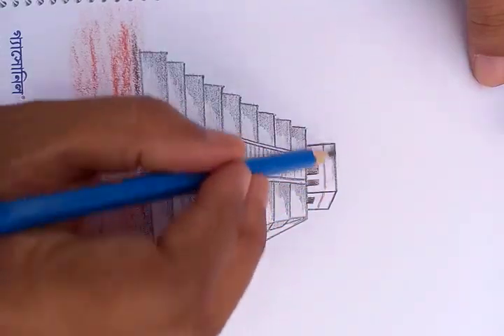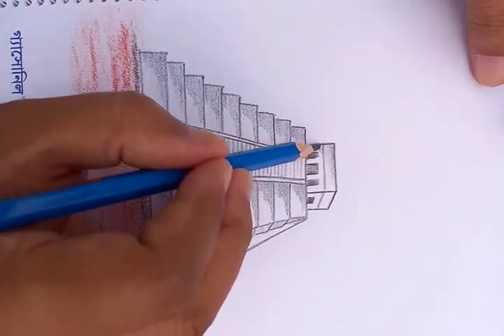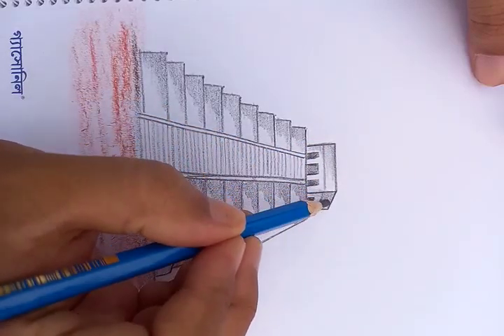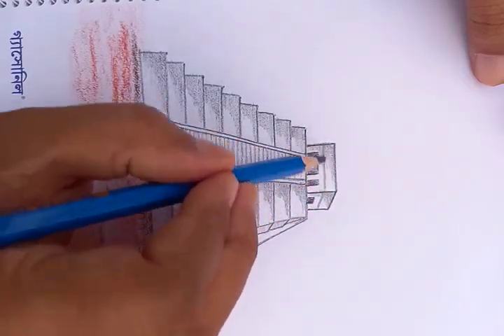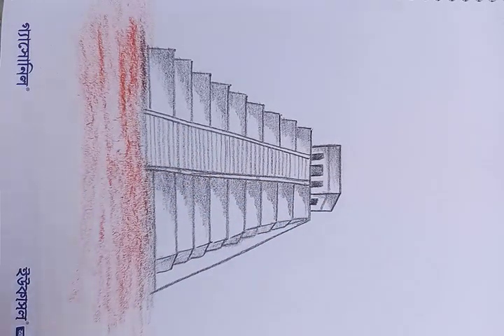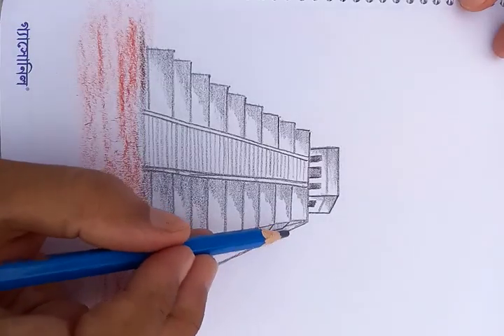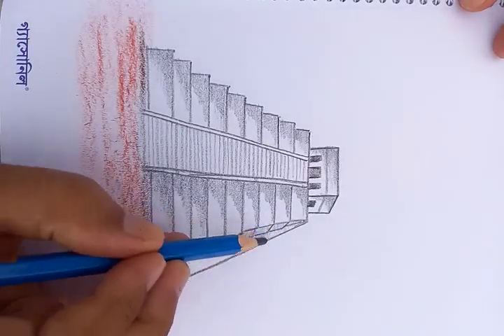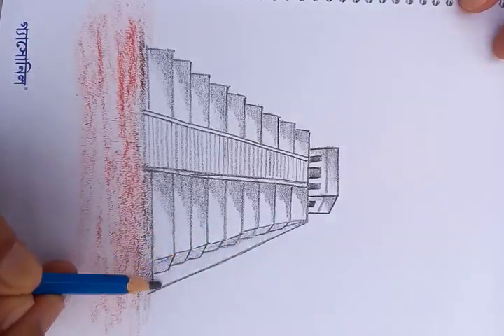how to draw an Aztec temple | original audio tutorials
easy way to draw an Aztec temple. Free hand sketch in this video @bluehanddrawing

Cheers.

House Scenery Drawing For Beginners || How to Draw Scenery Step by Step

Easy beautiful house drawing...Pencil drawing

How to Draw a House in 1-Point Perspective Step By Step

How to draw a house Drawing easy step by step by || house easy step by step drawing for beginners

simple techniques for drawing beautiful house in a short time

House Drawing | Ghar Drawing | My Home Art

Easy House Drawing Tutorial | Drawing For Kids

House Drawing / How to Draw a Simple House Step By Step Very Easy / House Scenery Drawing

How to Draw a House | Very Easy - Drawing House For Beginners

Easy House & Tree Drawing | How to draw House and Tree